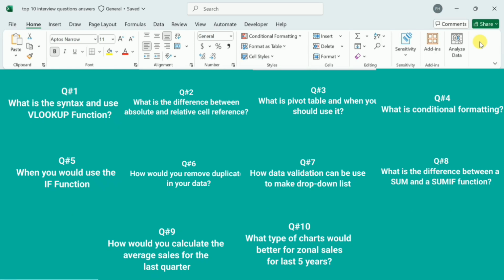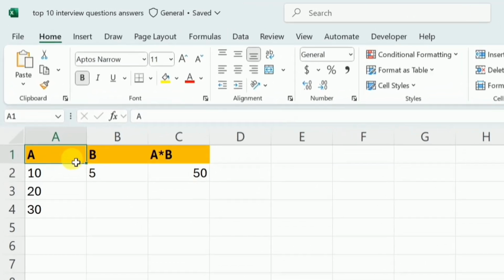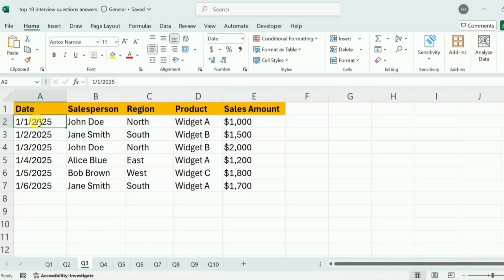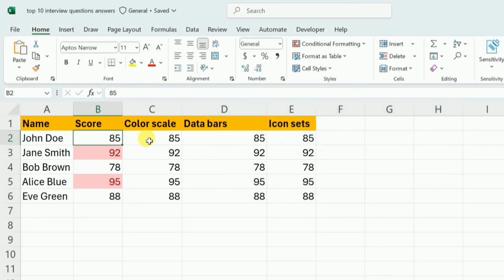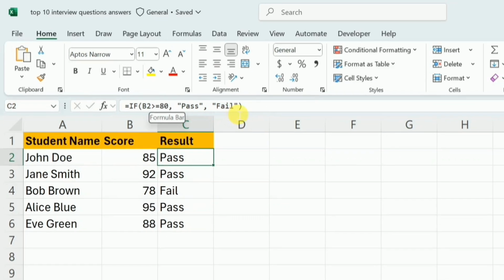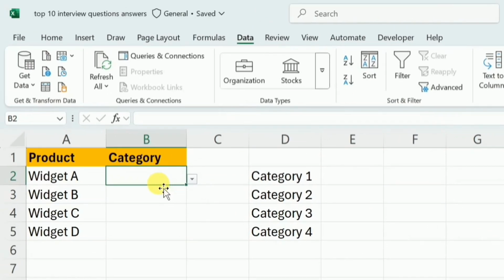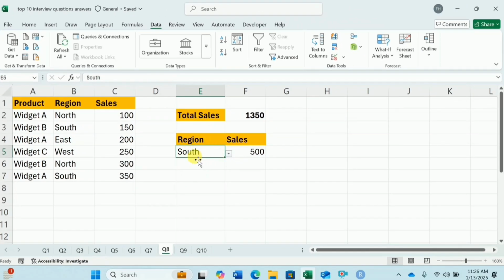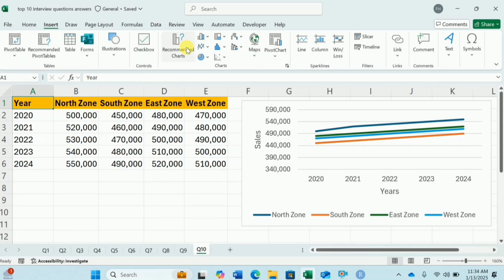Top 10 Excel Interview Questions and Answers | Excel Tips & Tricks for Beginners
Introduction:
Hey everyone, welcome back to the channel. Today, we're tackling a topic many of you have been asking about: how to ace your Excel interview as a beginner. Microsoft Excel is an essential tool in many office professions and a must-have skill for businesses worldwide. In this video, I will present a curated list of the top 10 Excel interview questions most likely to be asked during an interview. The questions are explained in detail with practical examples that will help you confidently answer these questions and impress your interviewers. Let's get started.
Timeline:
0:00 Introduction
0:42 Question 1: What is the syntax and uses of the VLOOKUP function?
2:05 Question 2: What is the difference between absolute reference and relative cell reference?
3:19 Question 3: What is a pivot table and when would you use it?
4:31 Question 4: What is conditional formatting?
6:21 Question 5: When would you use the IF function?
7:17 Question 6: How would you remove duplicates from your data?
8:01 Question 7: How can data validation be used to make dropdown lists?
8:56 Question 8: What's the difference between a SUM and a SUMIF function?
10:27 Question 9: How would you calculate the average sales for the last quarter?
11:06 Question 10: What type of chart would better visualize zonal sales for the last 5 years?
12:05 Conclusion and Tips for Interview Success

Related videos on my channel to get details of all the above topics:

- Practice, practice, practice: "The key to success in any interview is practice."
- Think about real-world scenarios: "When answering interview questions, try to relate your answers to real-world situations. This shows that you understand how Excel can be applied practically."
- Confidence is the key: "Don't be afraid to showcase your skills and knowledge. Believe in yourself and you'll ace that interview!"